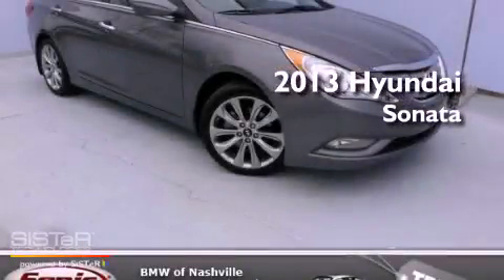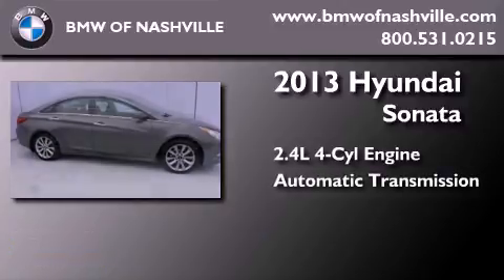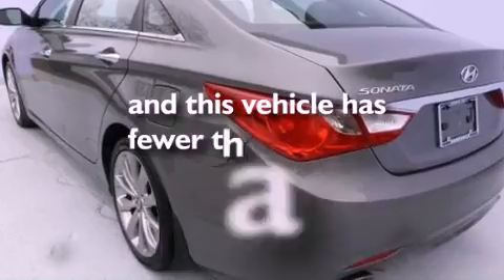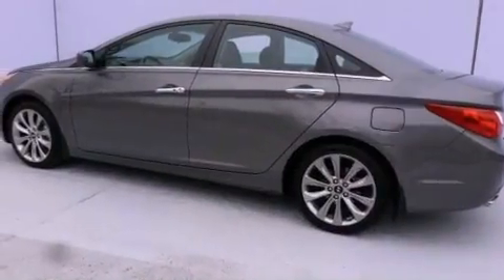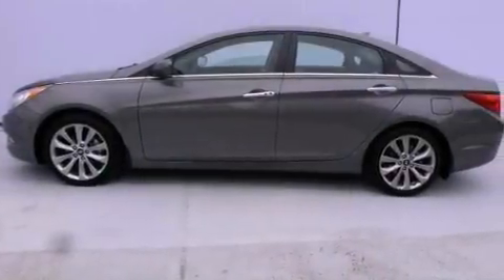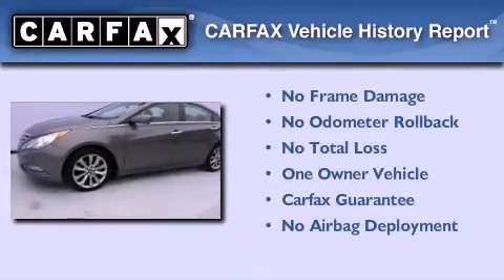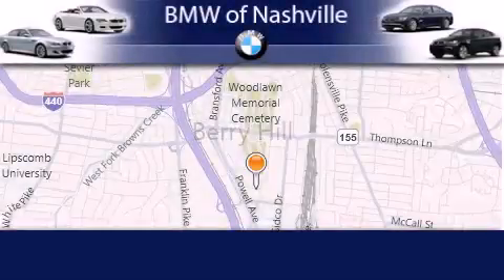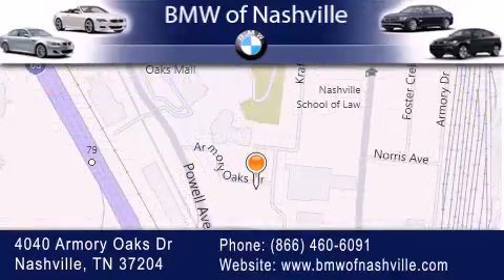2013 Hyundai Sonata Nashville TN 37204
Year : 2013

 Make : Hyundai

 Model : Sonata

 Engine : 2.4L I-4 cyl

 Trans . : Automatic

 Exterior : Gray

 Miles : 17,322

 Interior : Gray

 4040 Armory Oaks Drive

 2013 Hyundai Sonata Nashville TN